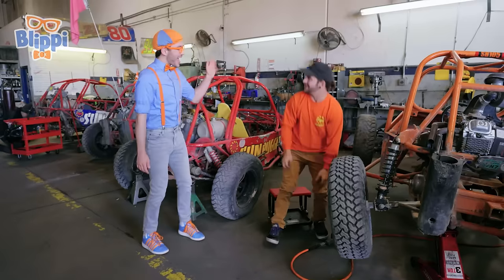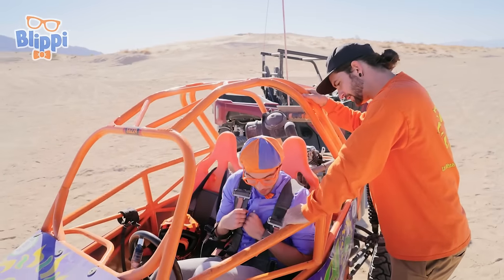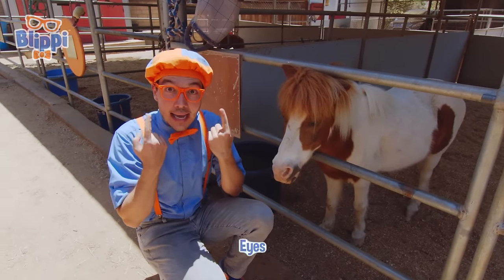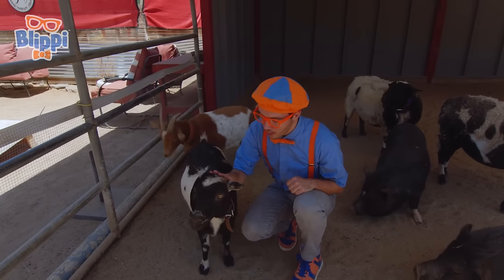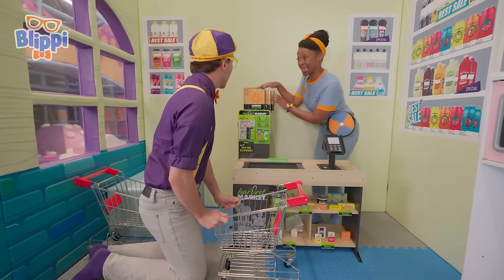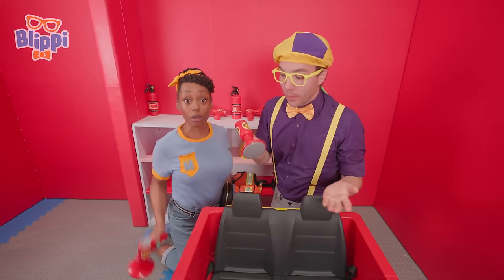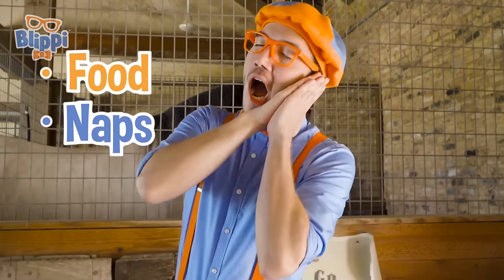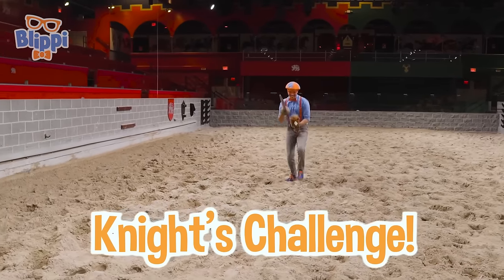Wheels on the Beach Buggy | Blippi | 🚌Wheels on the BUS Songs! | 🚌Nursery Rhymes for Kids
Hit the dunes and ride an ATV and more with Blippi.

Welcome to Moonbug Kids Nursery Rhymes - Wheels On The Bus, where you will find all your favorite Wheels On The Bus videos from Little Baby Bum, CoComelon Little Angle and many more! Join with the Moonbug Kids to sing your favourite Wheels On The Bus songs!

LISTEN
Cocomelon Songs

00:00 SunBuggy
13:36 Danny's Farm
26:49 Opposite Day
41:34 Blippi Learns At A Castle